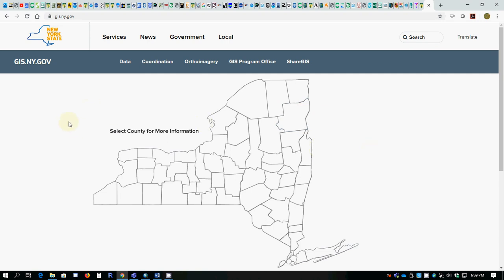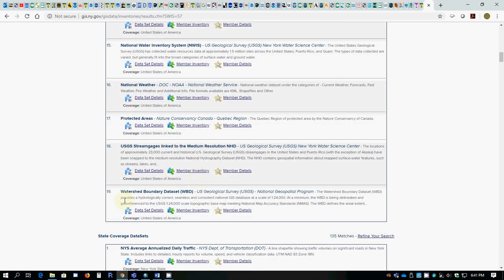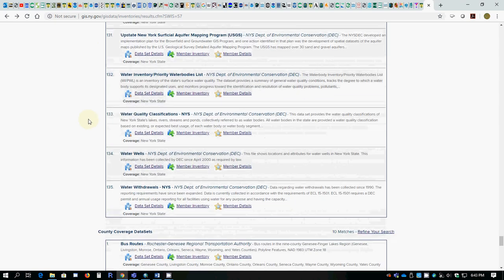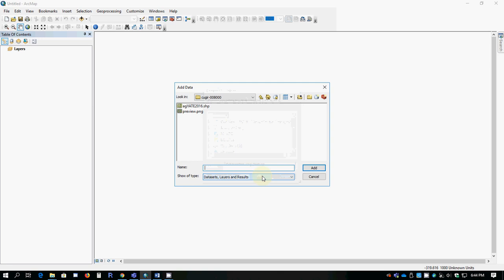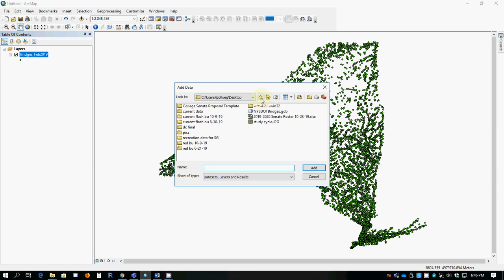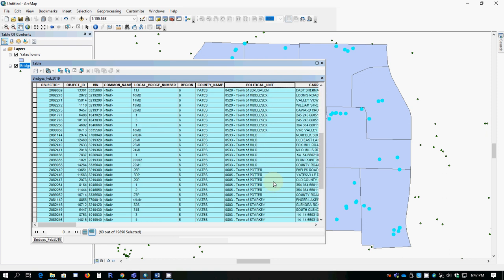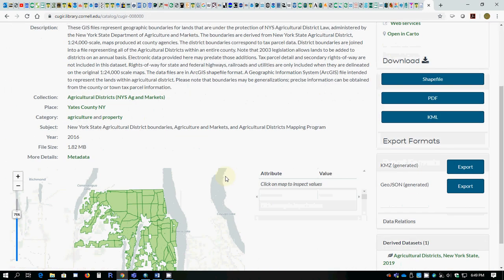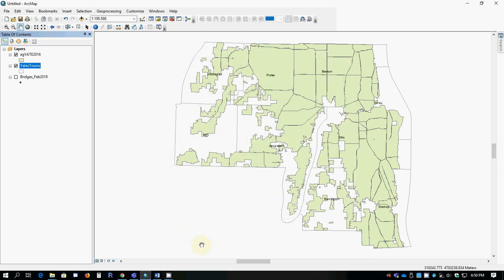nys gis clearinghouse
NYS GIS clearinghouse data